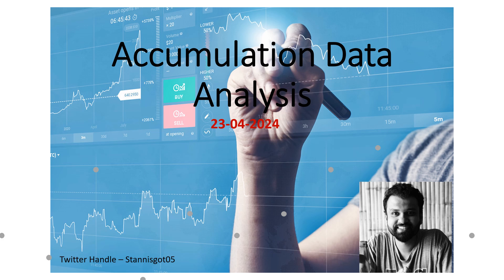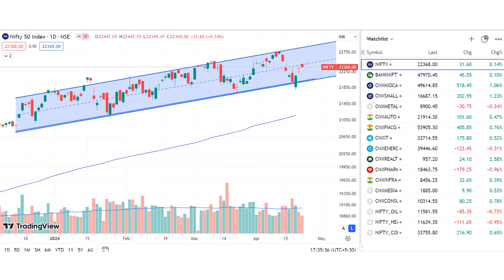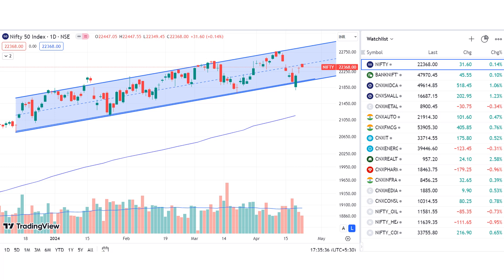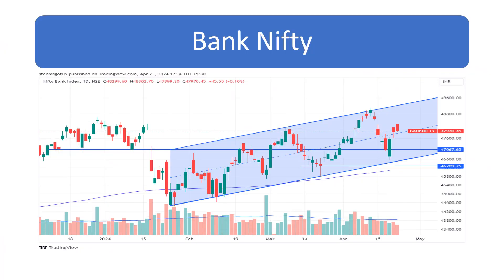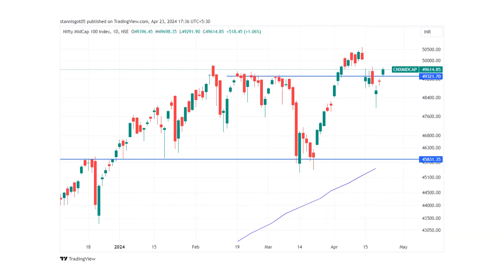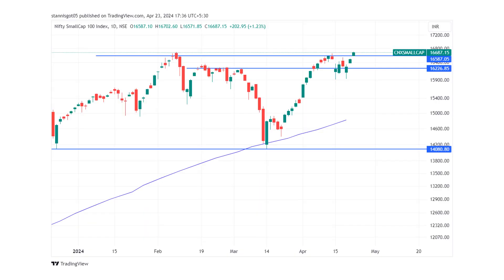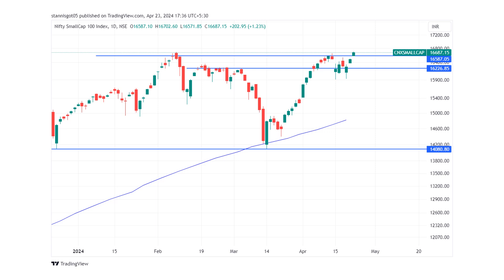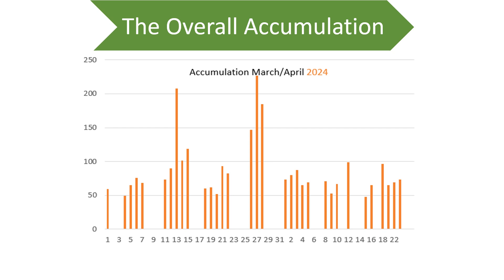Accumulation Data Analysis 23-04-2024 Nifty50 @BankNifty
The smallcap index has an all time high closing - the midcaps should hit ATH soon